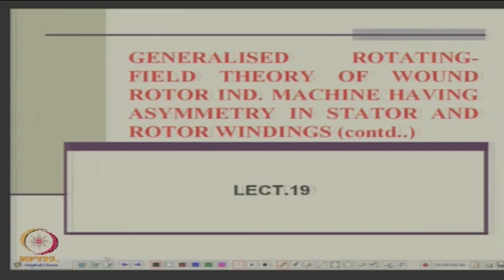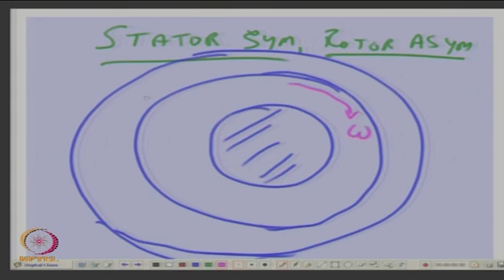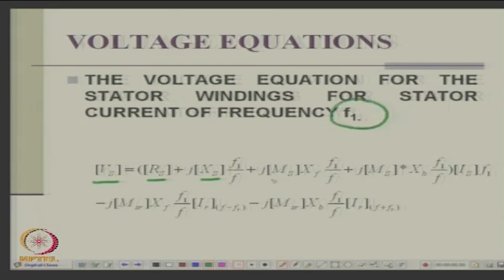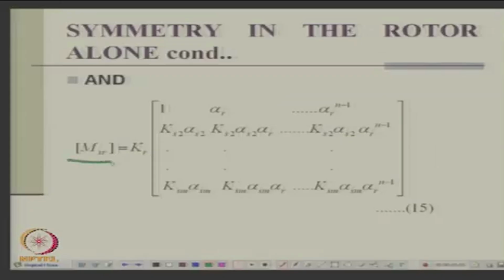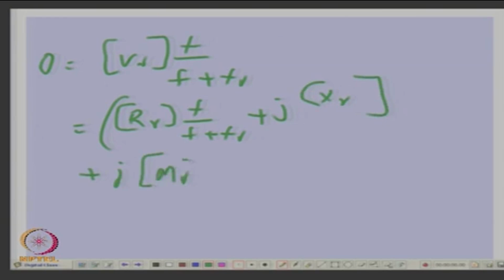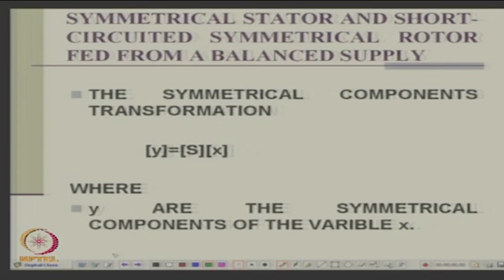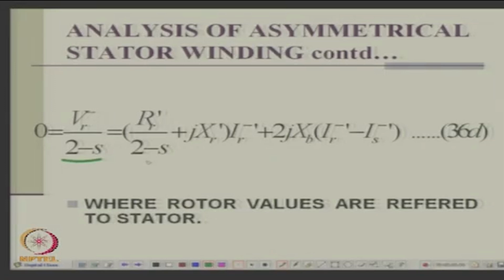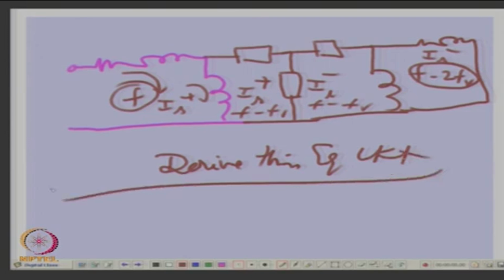Generalised Rotating-Field Theory of Wound Rotor Ind Machine Having...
Title: Generalised Rotating-Field Theory of Wound Rotor Ind Machine Having Asymmetry in Stator and Rotor W